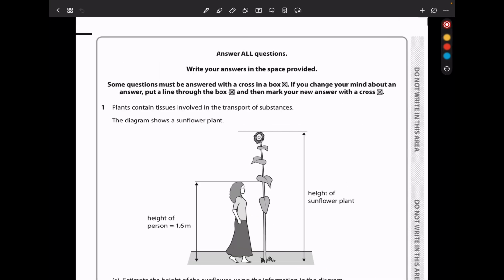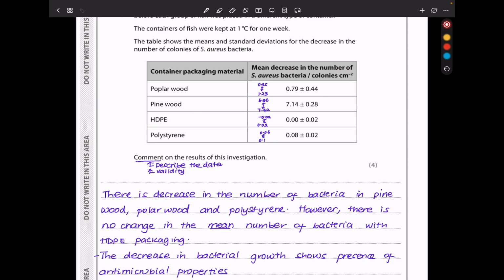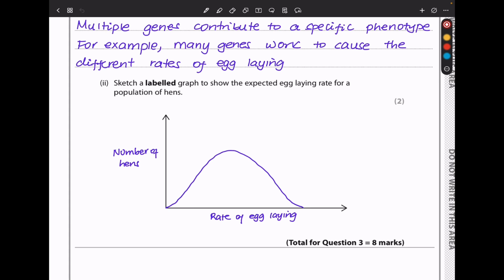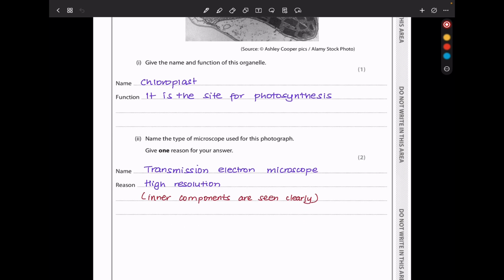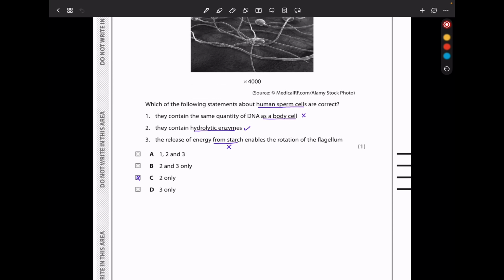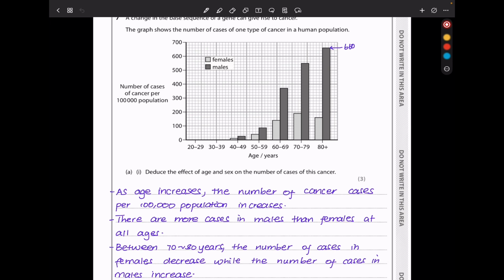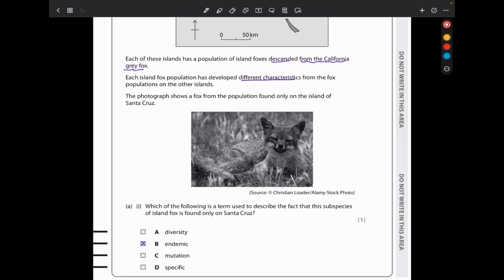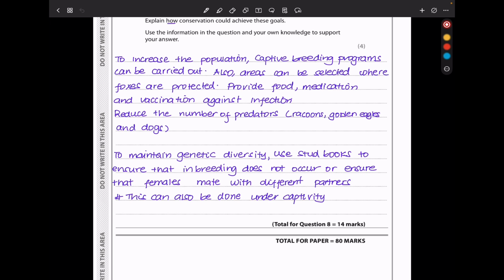A level | Biology | Unit 2 | January 2024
This is a walkthrough paper for the Pearson Edexcel international A level biology unit 2 for January 2024.